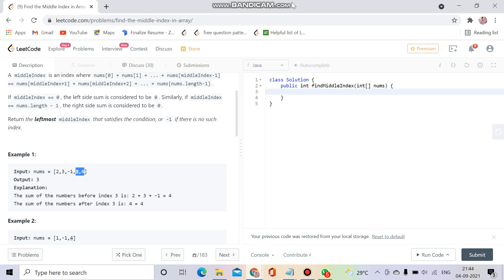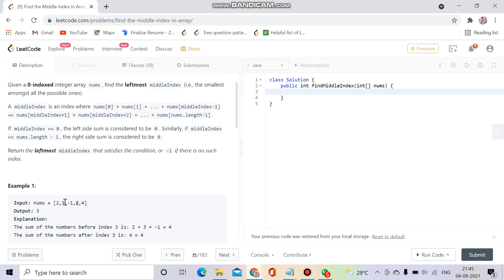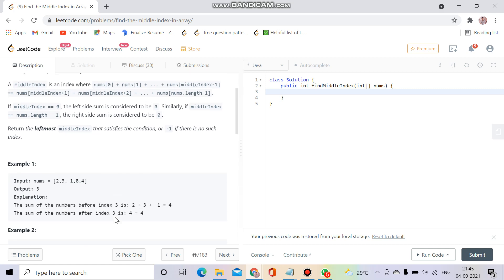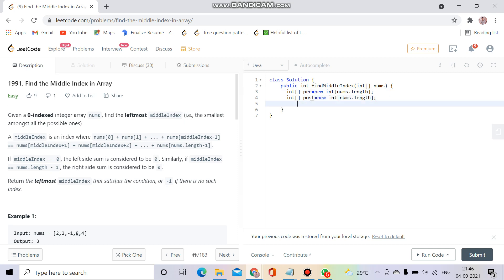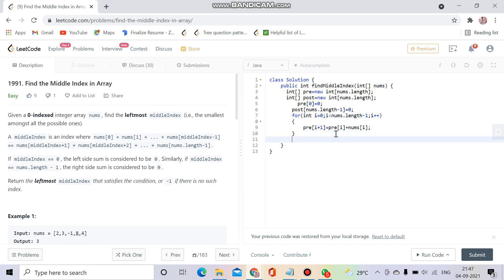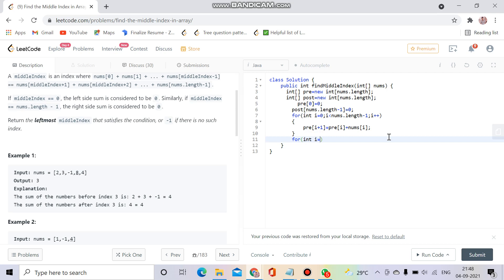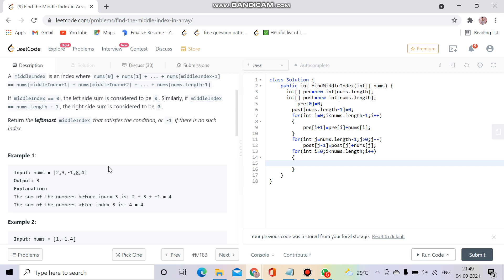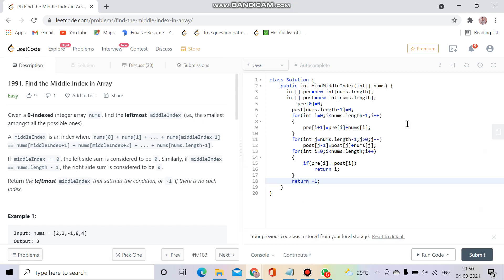Find the Middle Index in Array Leetcode 1991 || Biweekly contest || Coding Culture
Here is the solution to "Find the Middle Index in Array" leetcode question.
In this video I have explained a very important question "Array Nesting" using
two arrays prefix and postfix.

Time stamps:
0:00 - Intro
0:22 - What problem is saying?
1:28 - Intuition
3:25 - Code